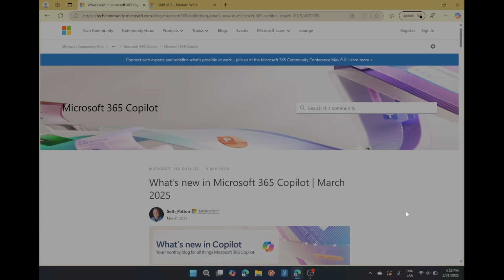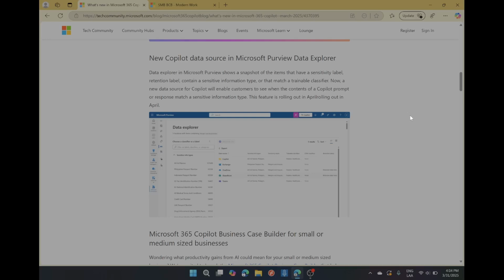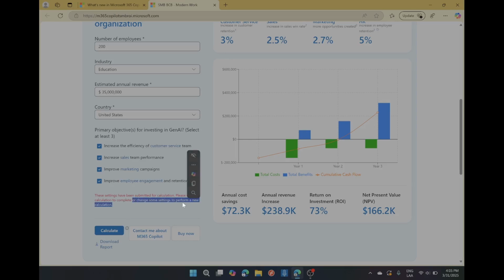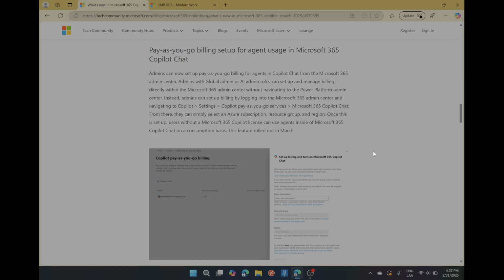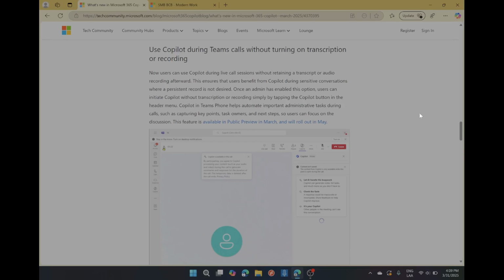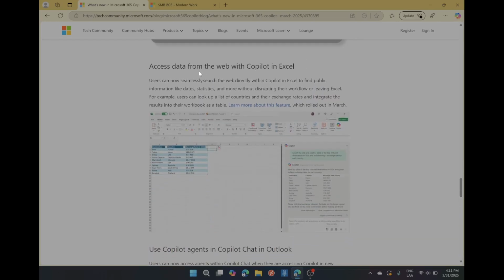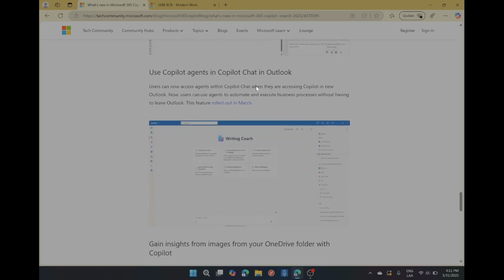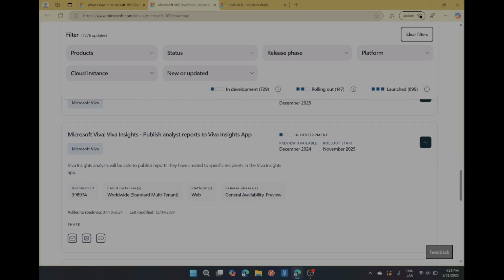[11] What's new in Copilot - March 2025